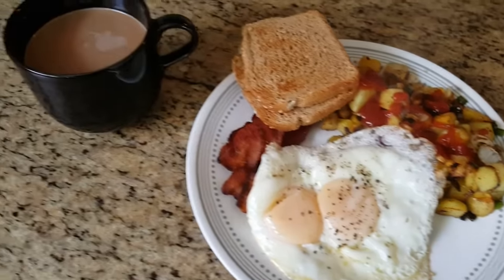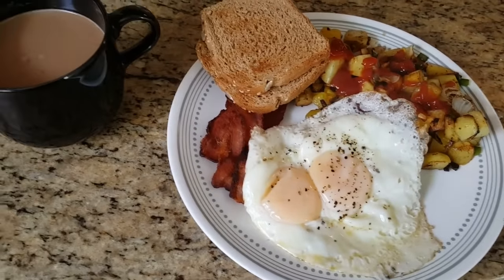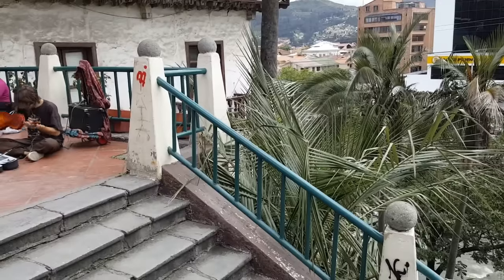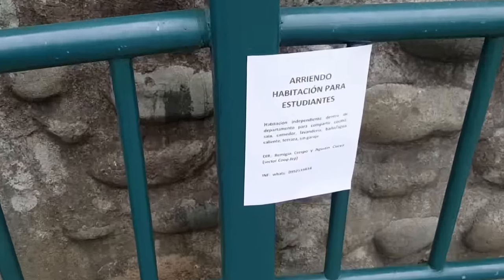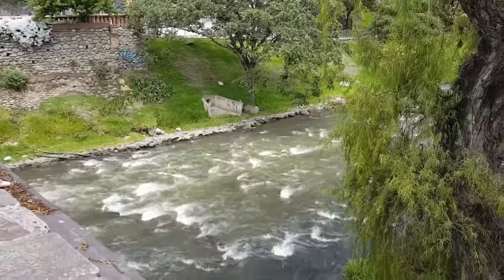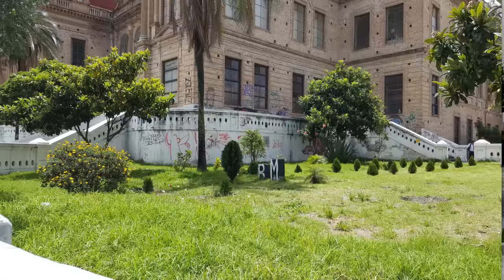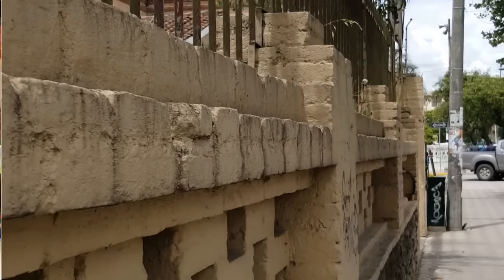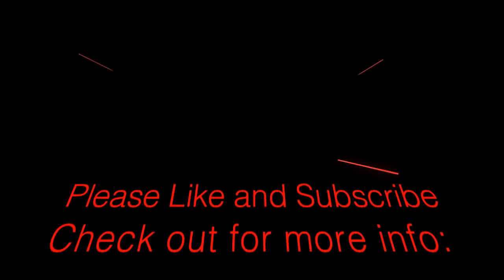Cuenca Ecuador: Odds and Ends